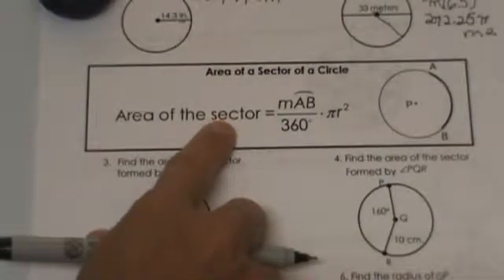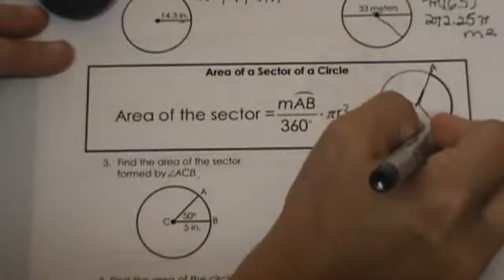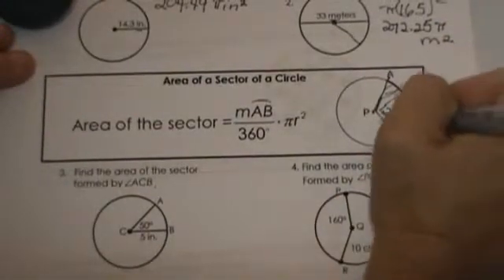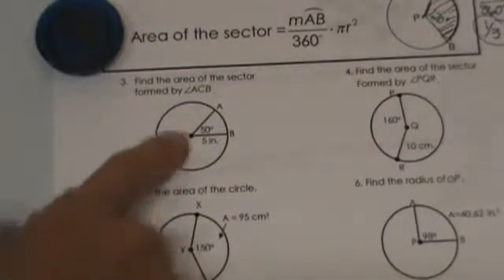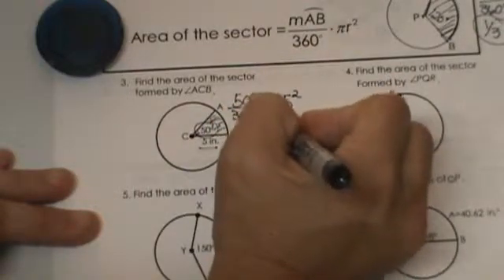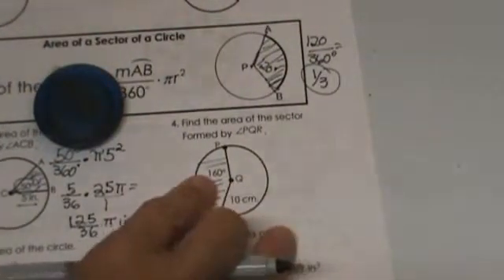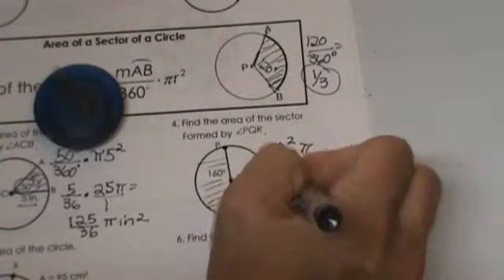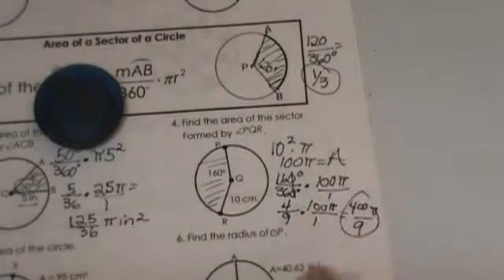Finding the Area of a Sector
Learn how to find the area of a circle. Think of a sector as a slice of pizza from the entire pizza.